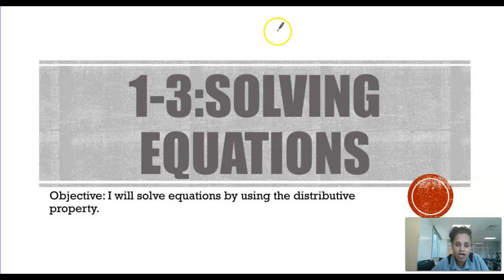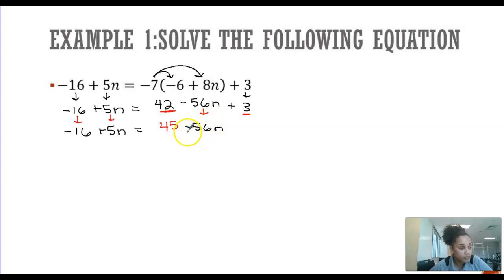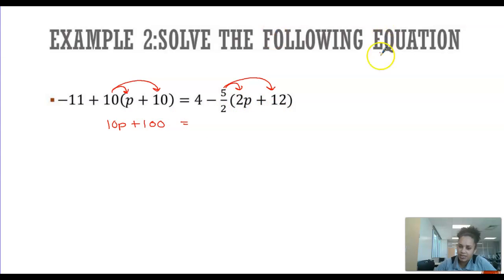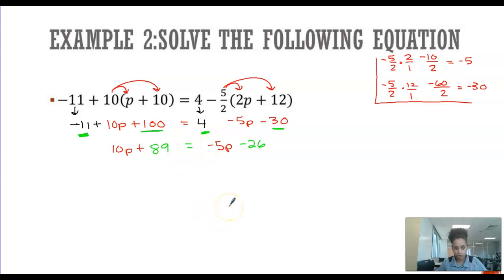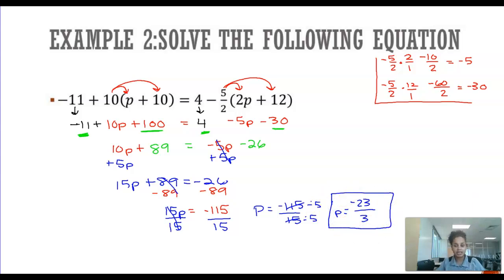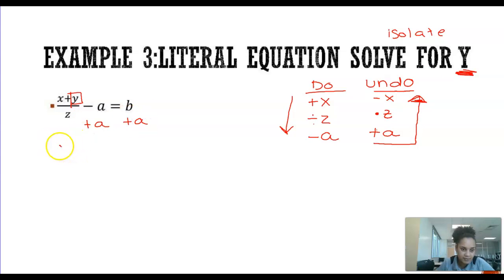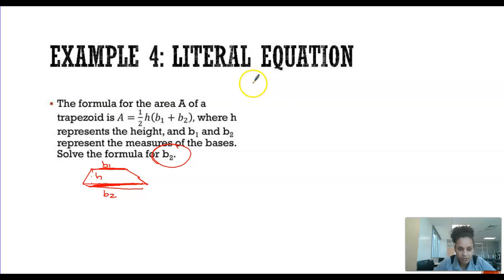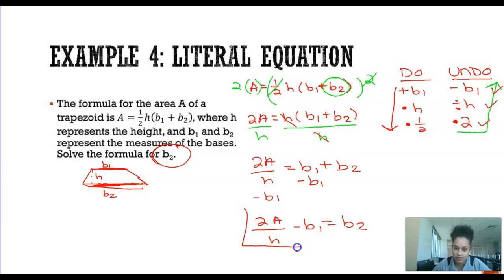1-3_Solving Equations